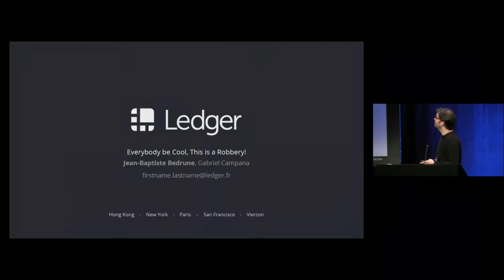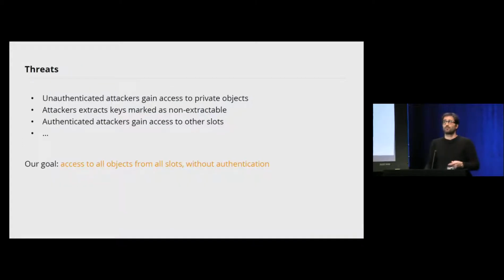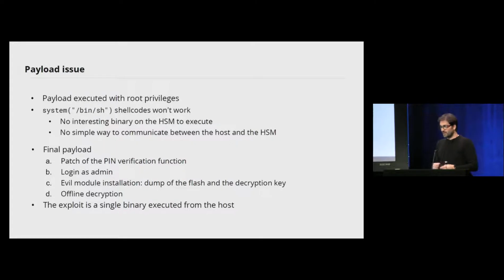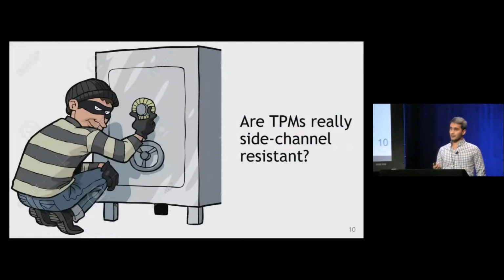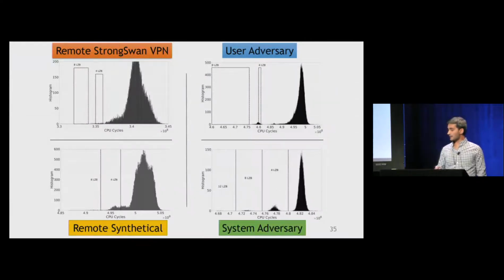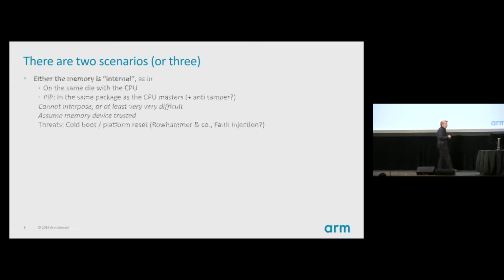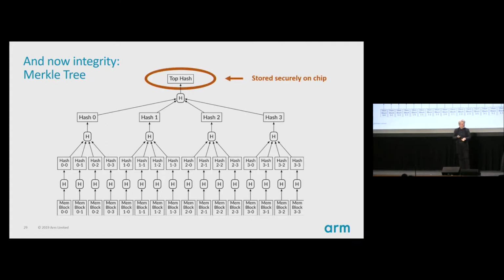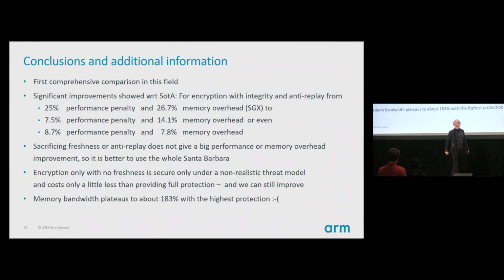Real World Crypto 2020 - Hardware